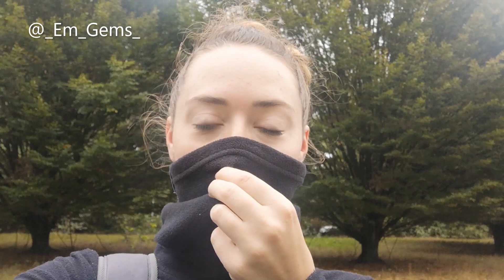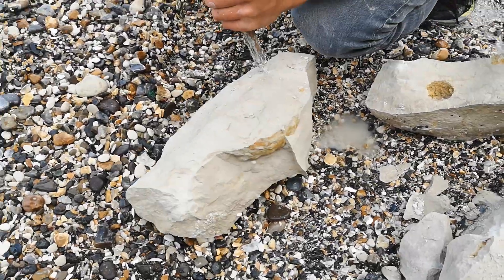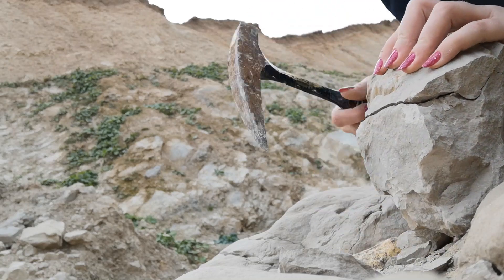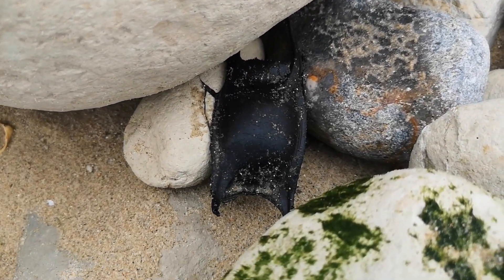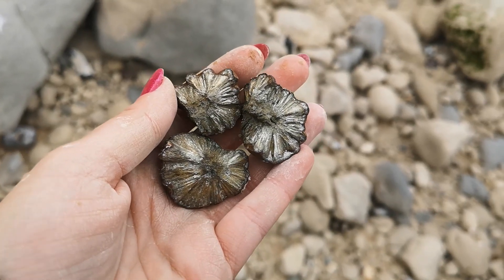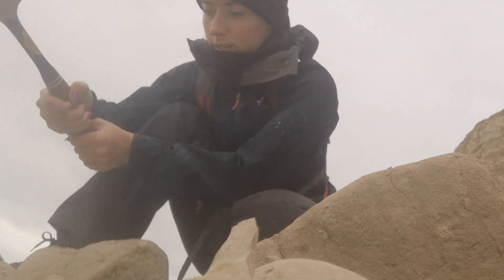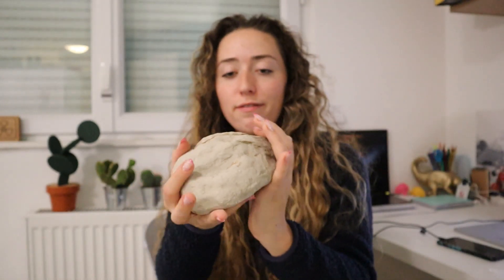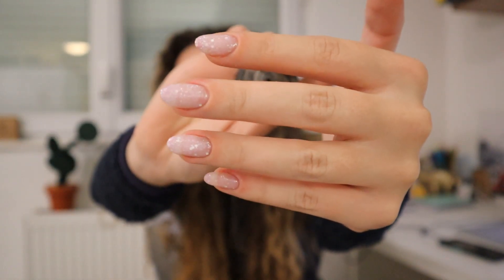Come Fossil Hunting With Me - Ammonites, Sea Urchins, Minerals & More - In France 👀